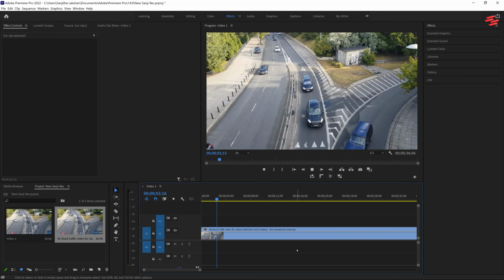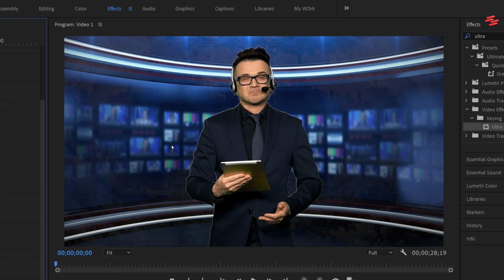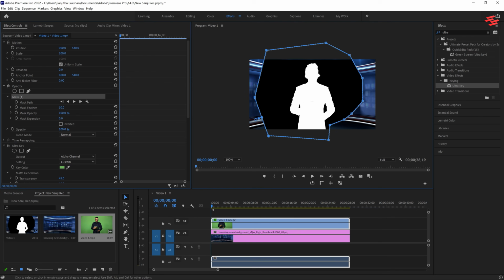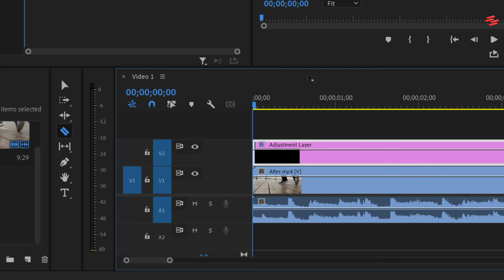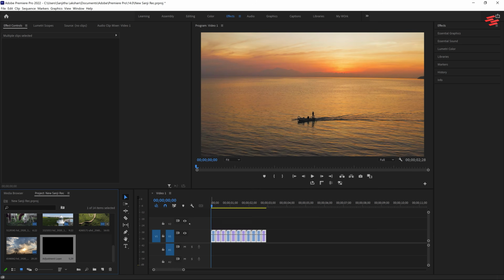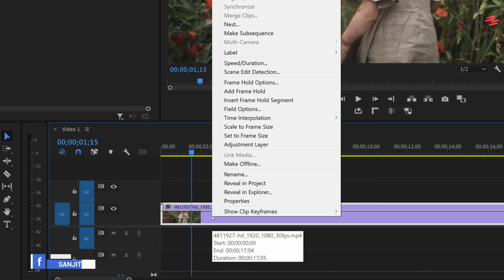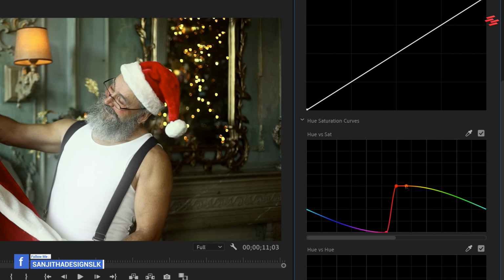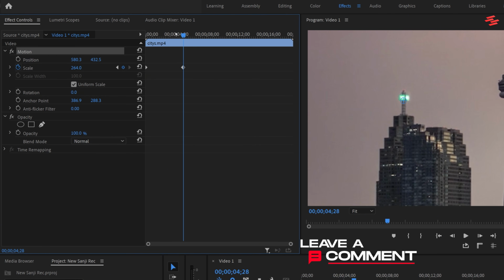7 Premiere Pro Tricks Every Editor Should Know!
🎬 Learn 7 Powerful Premiere Pro Tricks in One Video!
Want to edit like a pro? In this tutorial, I’ll show you how to master 7 essential Premiere Pro techniques that every video editor should know — whether you're working on YouTube videos, reels, or cinematic content.

✅ What You’ll Learn:
00:00 - How to create the perfect time-lapse
00:42 - How to remove a real green screen backdrop
02:26 - How to add camera shake effects to bass drop points
03:31 - How to apply a smooth, rapid zoom effect
04:51 - How to freeze a frame in a video
05:19 - How to isolate colors in a video
06:18 - How to create a zoom-in animation for specific parts of your video

📌 Perfect for: YouTube editors, content creators, short-form video makers, and beginners learning Adobe Premiere Pro.

🎨 Tutorials by: Sanjithadesigns